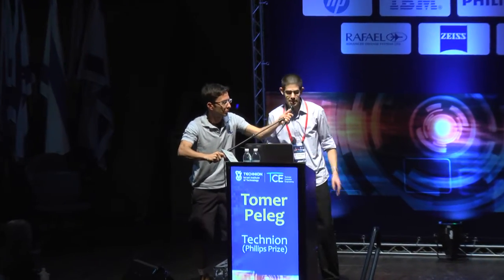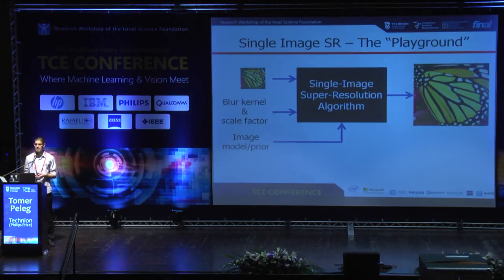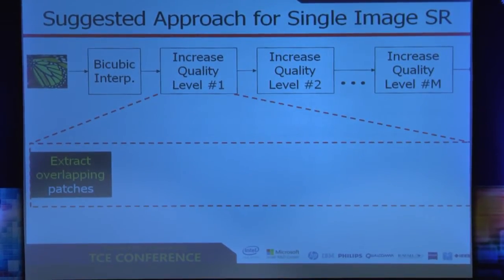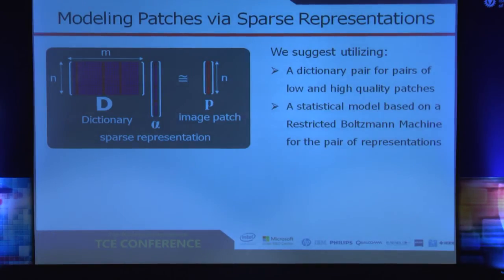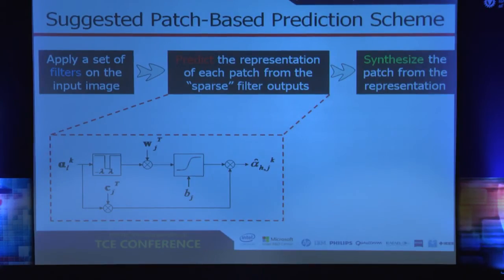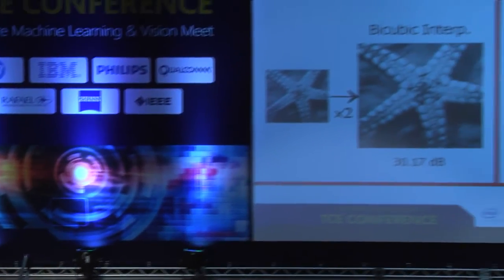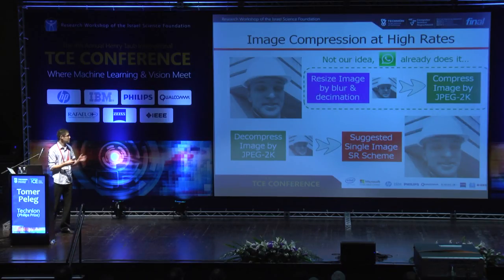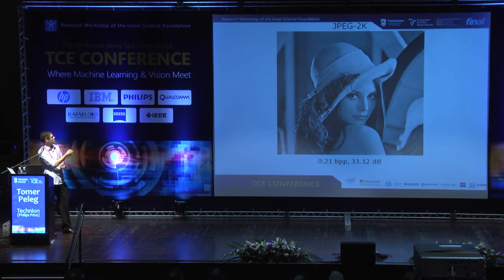Single Image Super-Resolution via Sparse Representations - Tomer Peleg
Single Image Super-Resolution via Sparse Representations
Presentation by Tomer Peleg, Technion Computer Engineering Award Winner at the Technion-Israel Institute of Technology TCE annual conference.